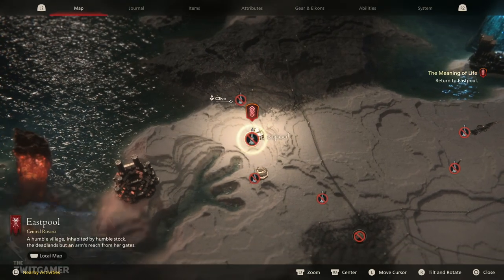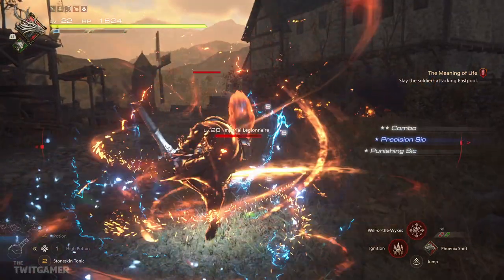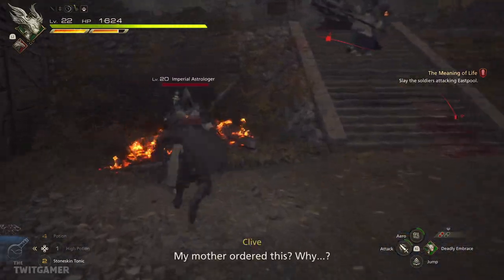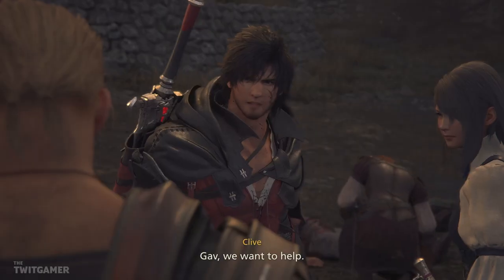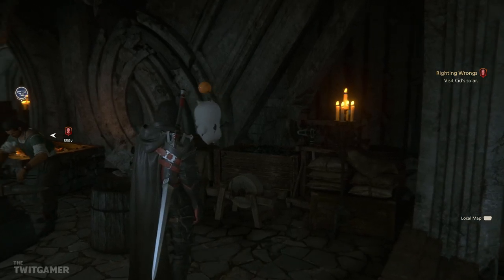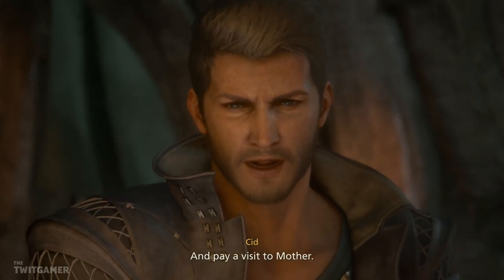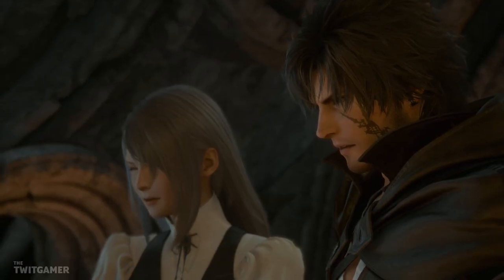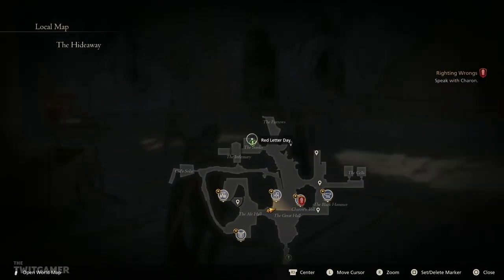Change of Heart | Final Fantasy XVI | Let's Play Part 20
Eastpool is under attack and Clive joins up with Cid. Cid even has his own theory on what is causing the Blight.

💻 *_CHAPTER OVERVIEW_*

0:00 Chapter Select
0:15 The Meaning of Life
3:27 Eastpool
10:30 Change of Heart
15:12 Cid's Plan & Theory

🍮 *_PLAYLIST_*

The gameplay for this playthrough of Final Fantasy XVI will be captured at 60 FPS on the PlayStation 5 Version!

If you like my Final Fantasy 16 videos be sure to share and like the video! It all helps!

☕ *_TWIT LINKS_*

👁️ *_FINAL FANTASY XVI GAME INFORMATION_*

➤ *Available Platforms:* PlayStation 5
➤ *Developer:* Square Enix Creative Business Unit III